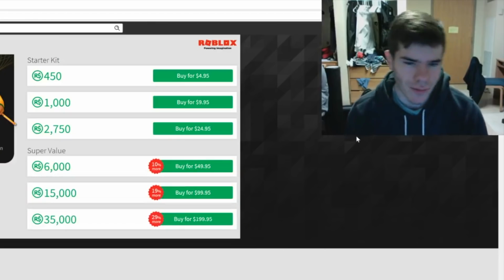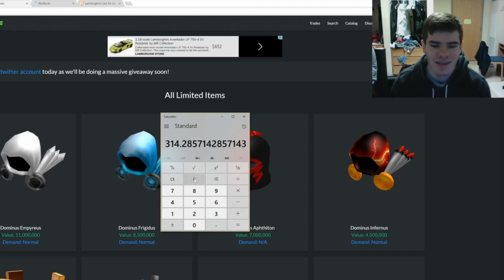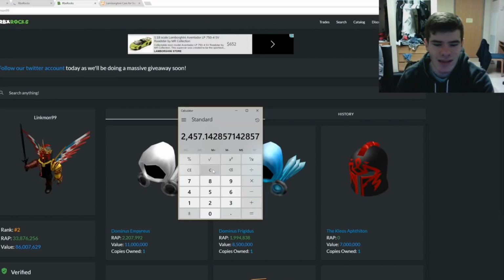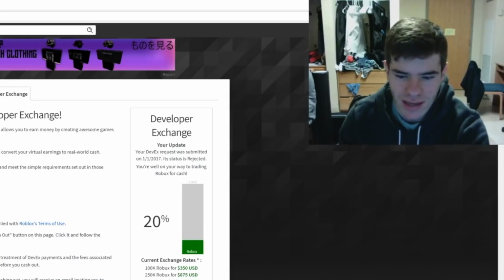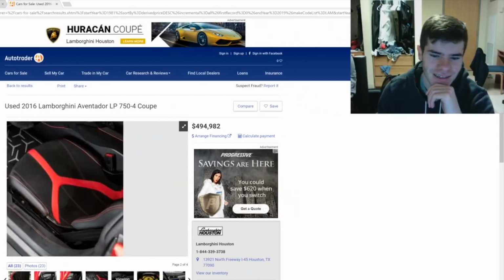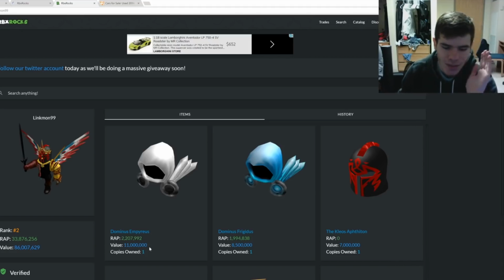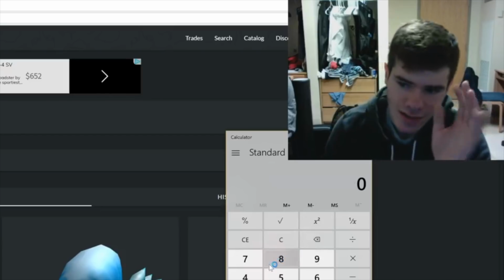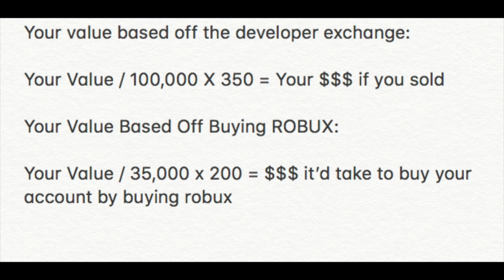Trading ROBLOX Account For A LAMBORGHINI?! (MOST EXPENSIVE ROBLOX STUFF!) - Linkmon99 ROBLOX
People keep asking how much the top accounts on ROBLOX are worth, so in today's video I decided to show how much money it would cost to buy enough ROBUX on the site to become the richest player or how much money they could get for their ROBUX through the developer exchange. I compare the accounts robux value to lamborghinis, mansions, and other crazy expensive stuff, so enjoy!!

I like to hear your opinions and suggestions so please share in the comments, just please keep them positive!

=Credits=
Song: